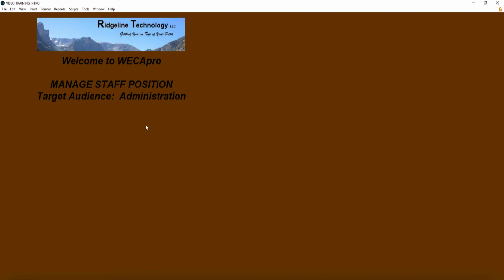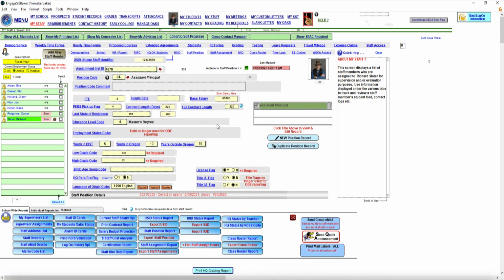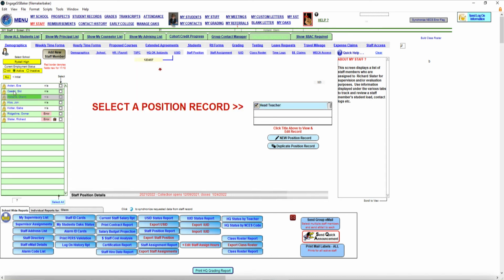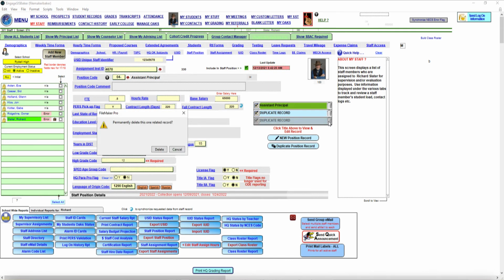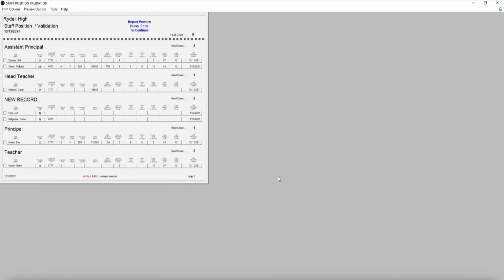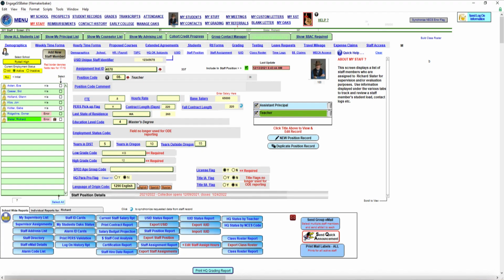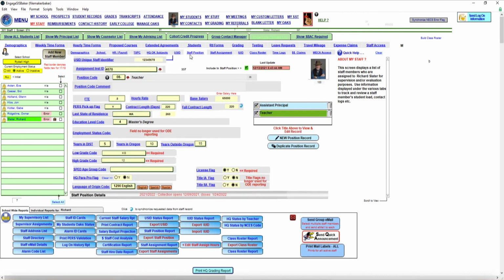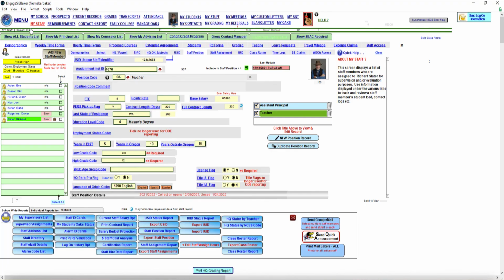WECApro Staff Position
Help video for managing staff position